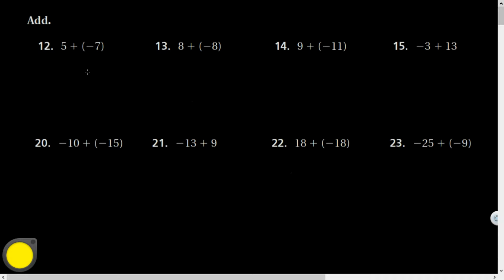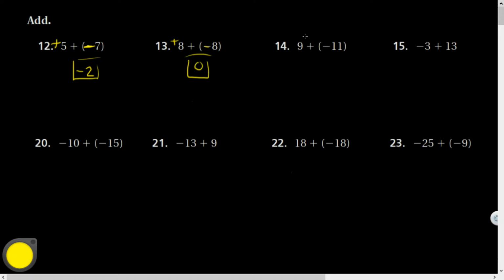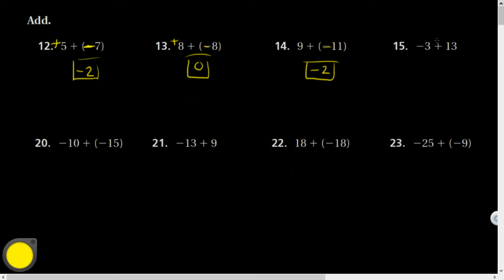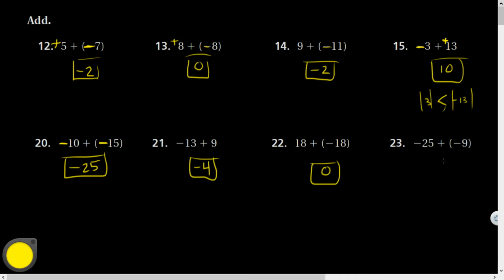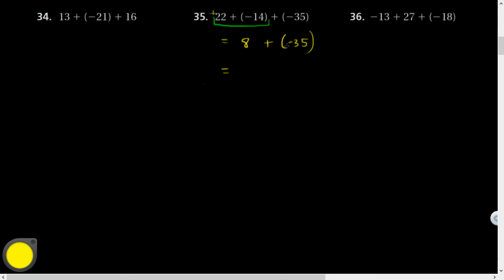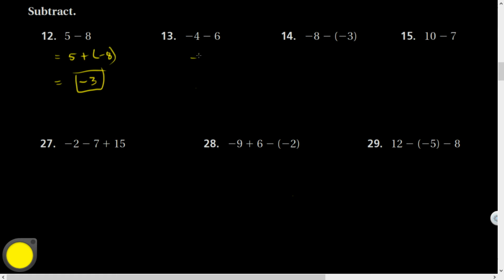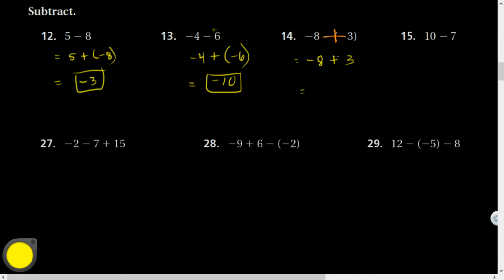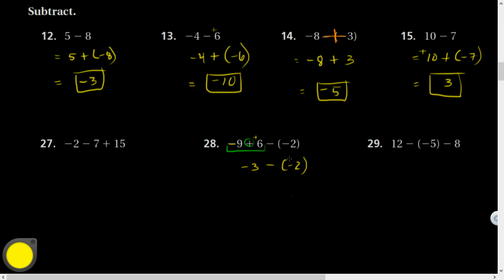Alg1 00.01 HQ:MS.RedCC.12(12-15,20-23,35), 18(12-15,28)